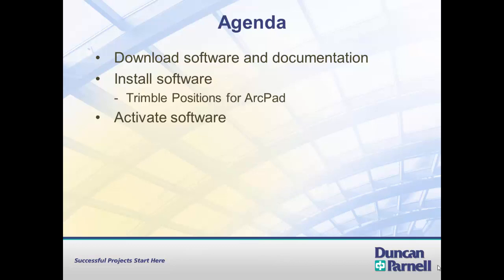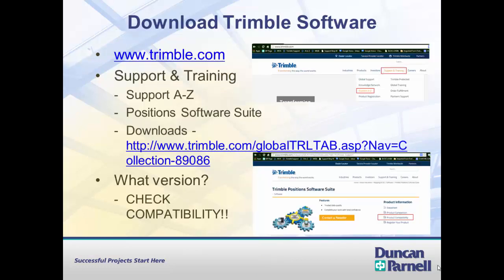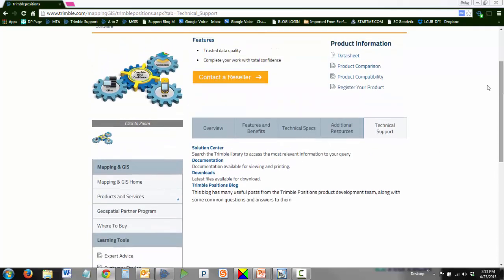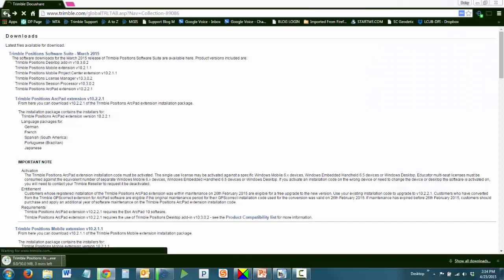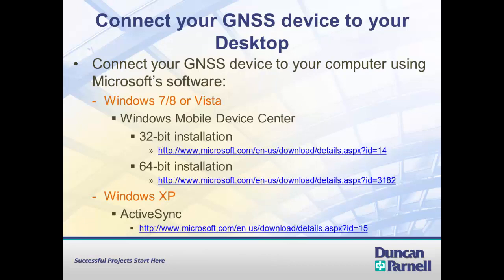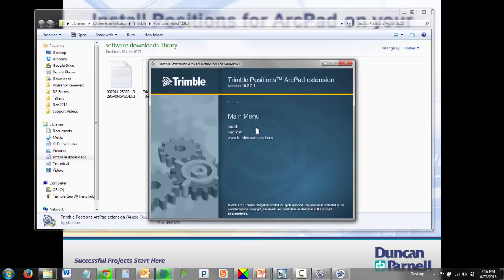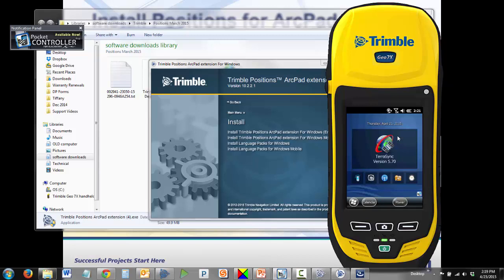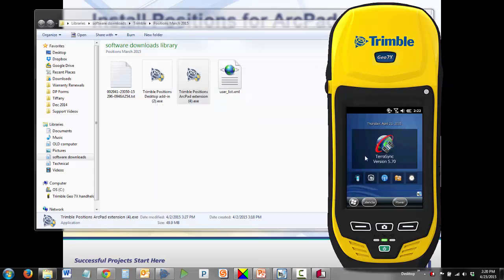Installing Trimble Positions for ArcPad